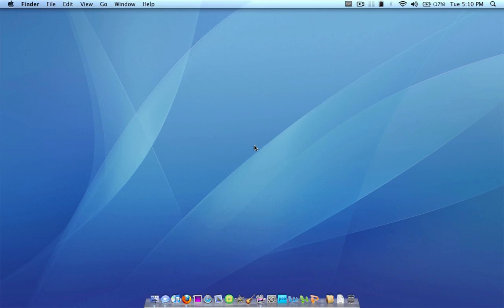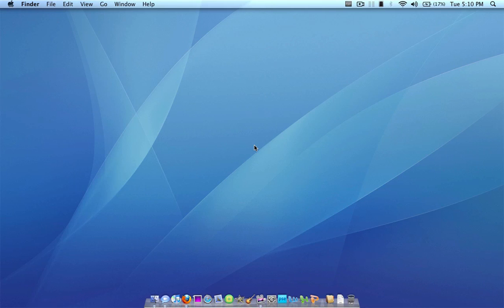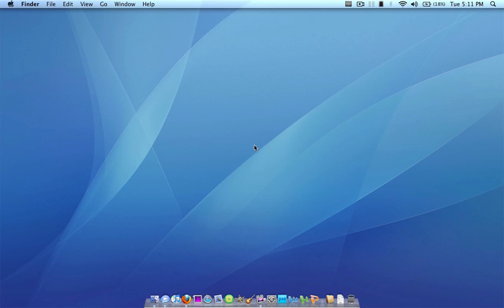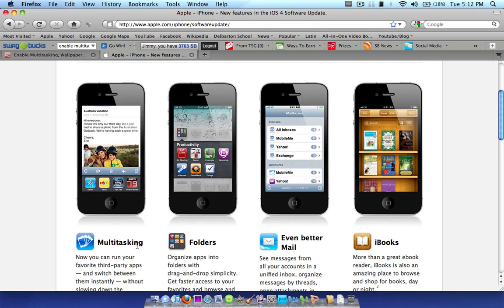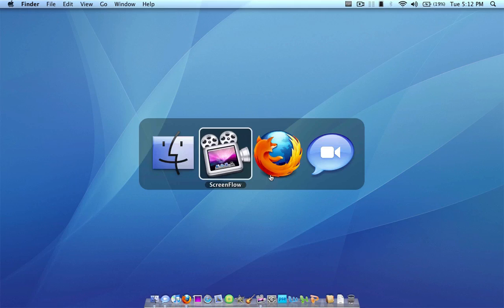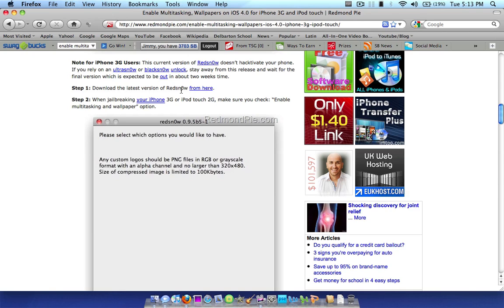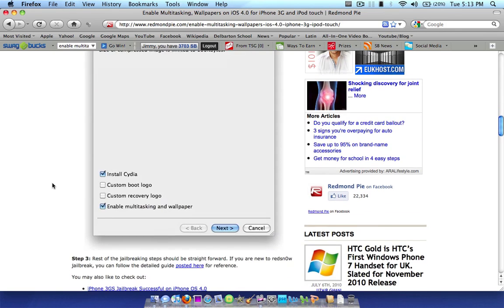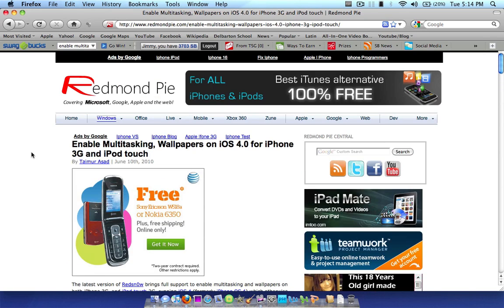Multitasking on iPad, iPhone 3g, iPod Touch 2g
In this video, I show you how to get wallpaper and multitasking on iPhone 3g and iPod Touch 2g. For some strange reason, Apple has disabled these two most anticipated features of iOS 4 from the iPhone 3g and iPod Touch 2g. Although this may be because of the slow down it causes the devices, I have seen people who have done this, and the slowdown is not bad--trust me. Also, if you must update to 4.0, why not have all of its goodies, right? This video walks you through it! DO NOT DO THIS GUIDE IF YOU ARE ON AN UNLOCKED IPHONE 3G! Finally, This will require jailbreaking. All this info is in the video, and all links from the video are below. I greatly appreciate it. YOU GUYS ARE THE BEST!